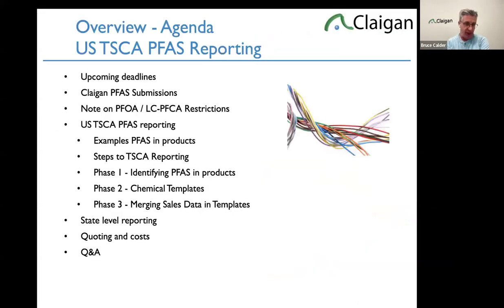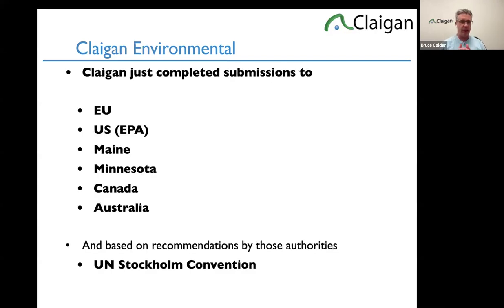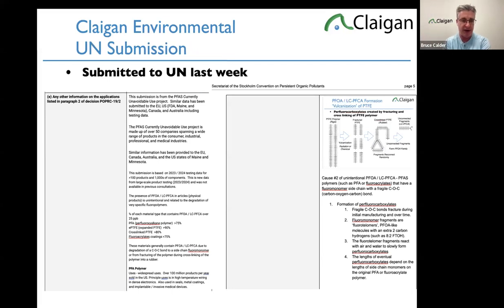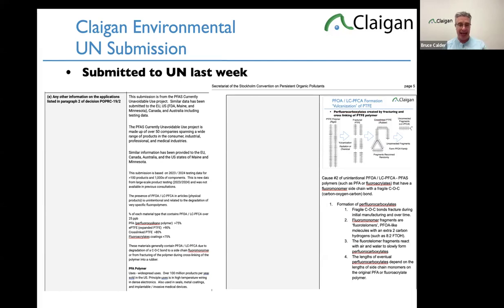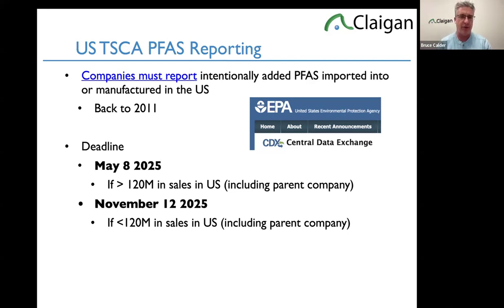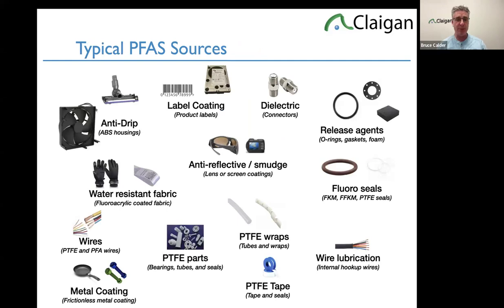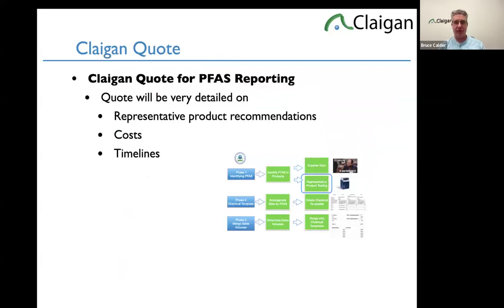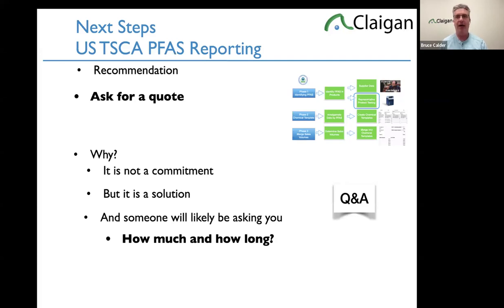Claigan Webinar - How to Report PFAS data to the EPA - March 20, 2024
Claigan webinar dedicated to navigating the complexities of reporting PFAS data to the EPA.